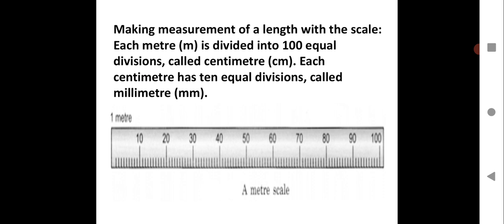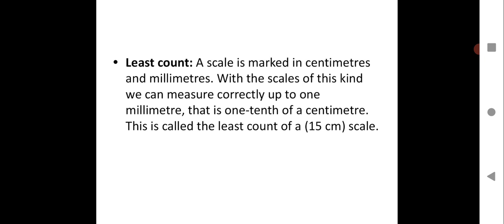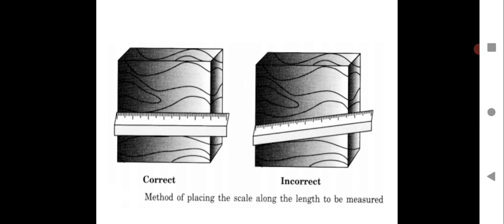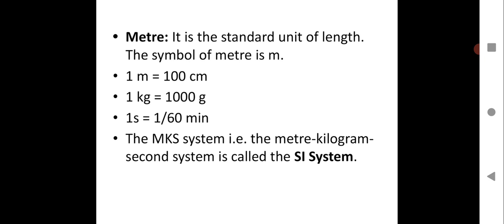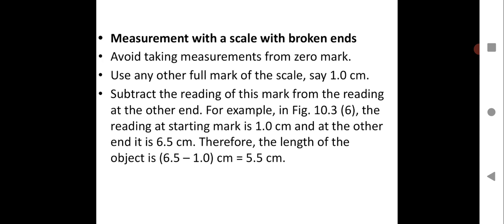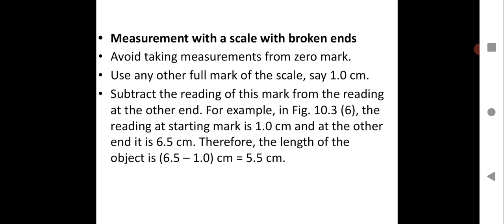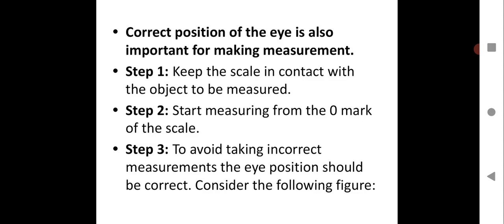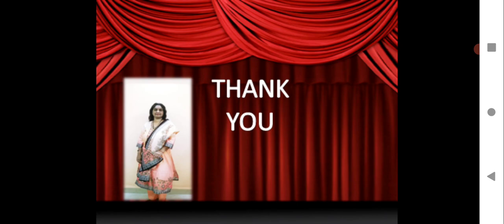W23D2/RS/GR-6AB/SCI/MOTION AND MEASUREMENT OF DISTANCES/PART-2/DEC